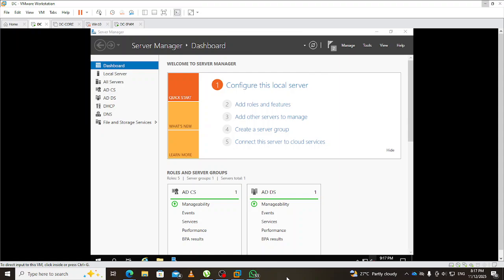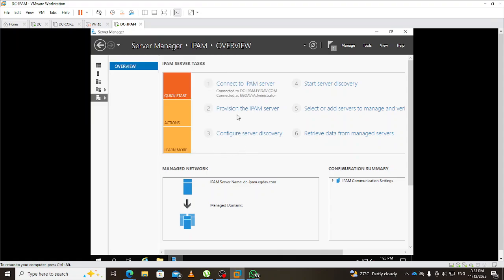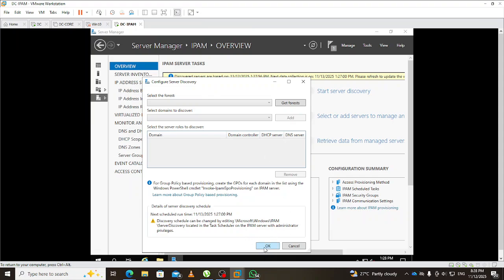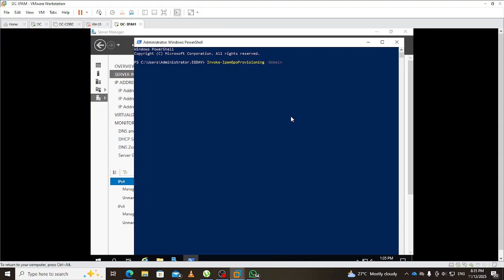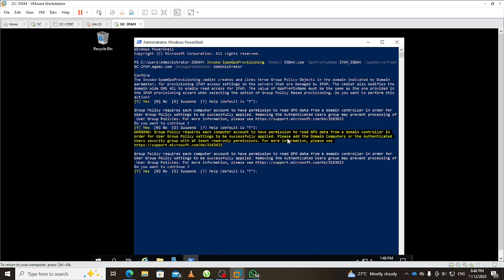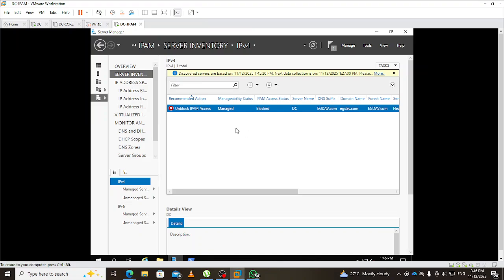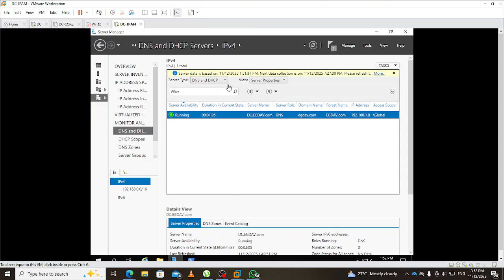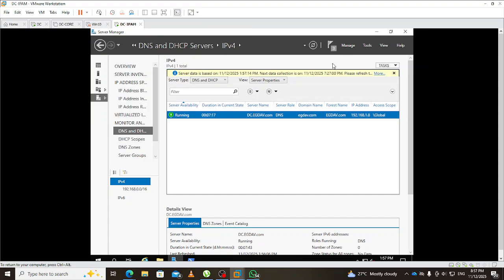Internet Protocol Address Management (IPAM)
It’s a framework of tools and processes used to plan, track, and manage IP address assignments across a network. As networks grow especially with cloud, mobile, and IoT devices, IPAM becomes essential for maintaining order and security.